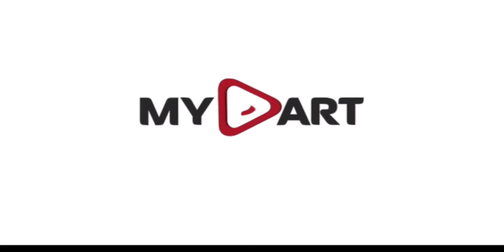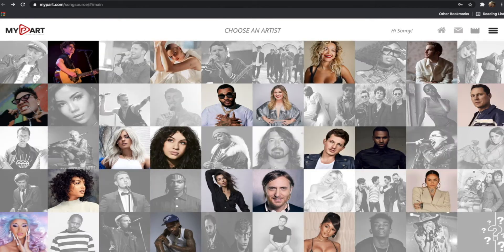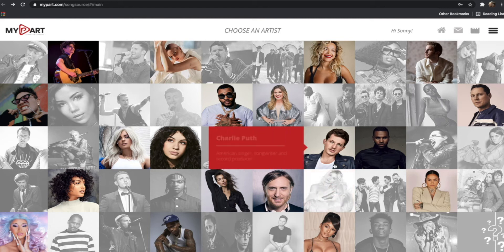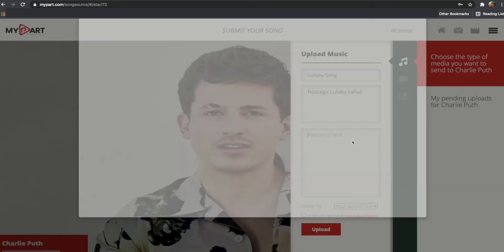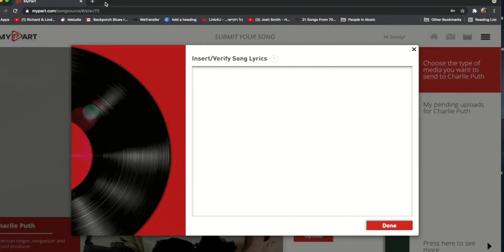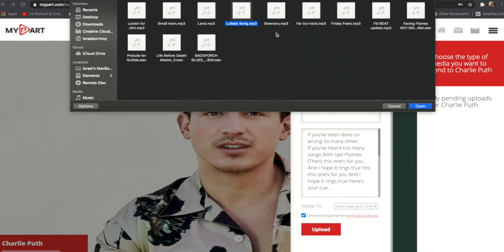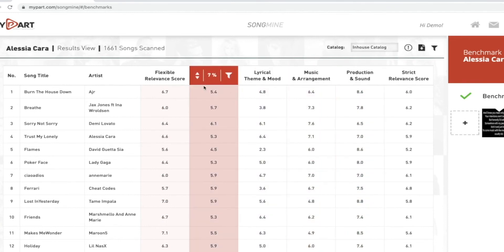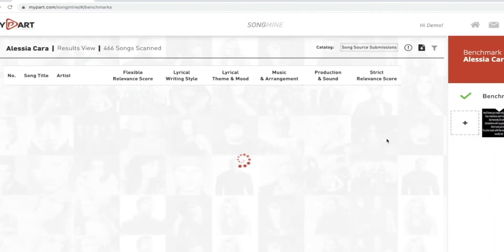MyPart's SongSource Tutorial for Songwriters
SongSource collects and analyzes the submitted songs and then prioritizes and matches them with top-tier recording artists based upon parameters established by the artists and their creative teams. MyPart recently started to work with Warner Music and Def Jam Recordings and are collecting songs via SongSource to artists like Alessia Cara, Bebe Rexha, Charlie Puth, Kehlani, Ben Platt, Wiz Khalifa and many more. Please visit our platform on desktop/laptop. Mobile not supported.

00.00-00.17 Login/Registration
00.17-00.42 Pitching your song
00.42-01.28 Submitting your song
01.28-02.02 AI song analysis